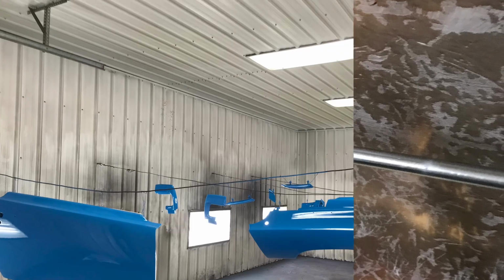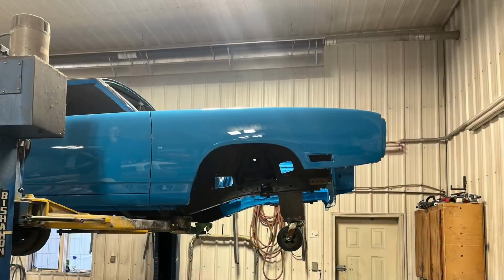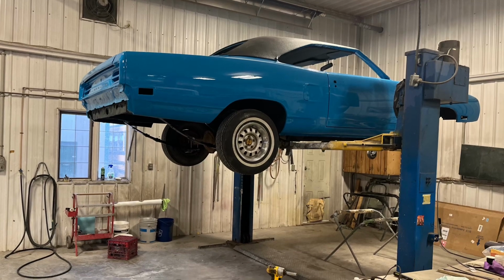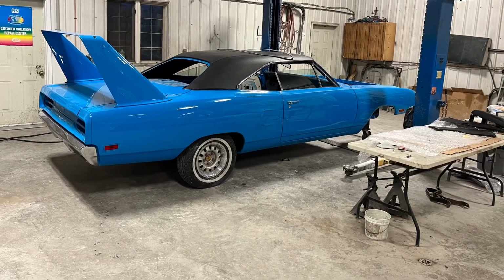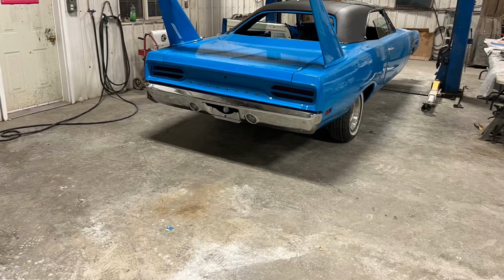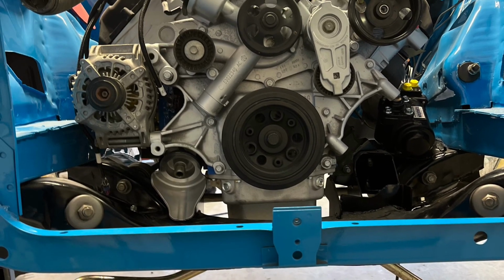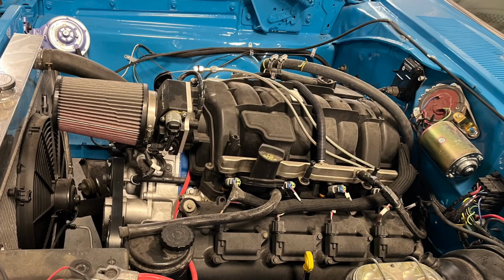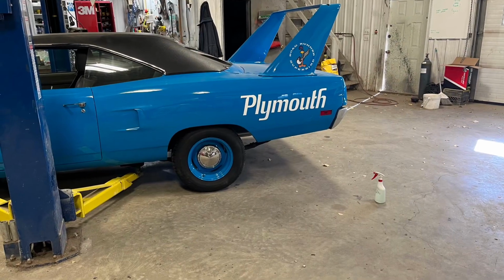Bird is the word! Superbird that is!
Here is a collage of pictures from Radical Bob and his build of his 1970 Superbird tribute car. It's close to completion, but it's always nice to see the progress of this marvel called restoration. Enjoy!